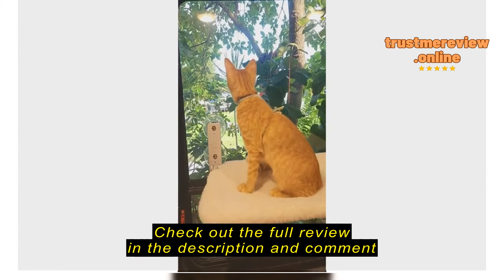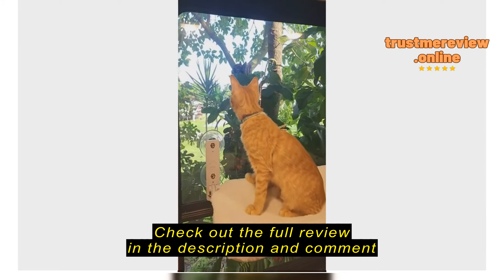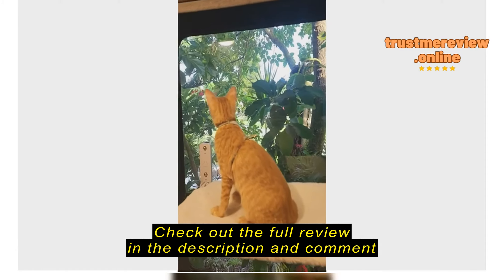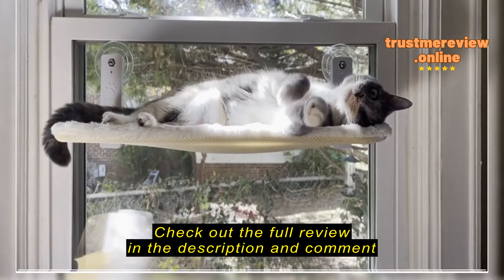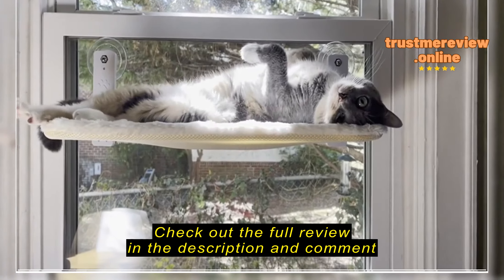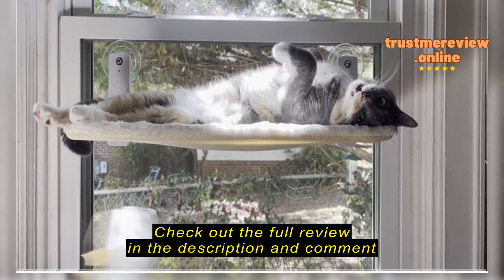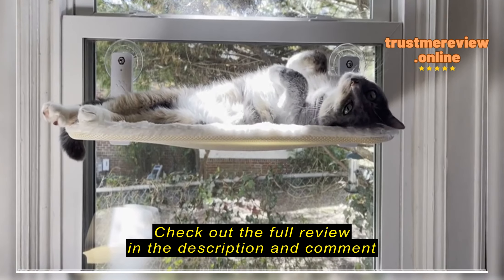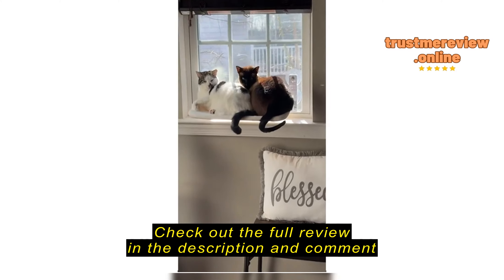Review Cat Window Perch Foldable Cat Window Hammock with Steel Frame and Strong Suction Cup Mount Ca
MEWOOFUN Cat Window Perch Foldable Cat Window Hammock with Steel Frame and Strong Suction Cup Mount Cat Bed Cat Hammock Window Seat for Indoor Cats White

Cat Window Perch Foldable Cat Window Hammock with Steel Frame and Strong Suction Cup Mount Cat Bed Cat Hammock Window Seat for Indoor Cats White - Product Model: White Reversible Mat REVIEW

I've always loved watching birds flit around outside my window, but my cat, Mittens, was always left out of the fun. She'd sit on the floor, staring longingly at the birds, and I knew she wished she could join them. That's when I realized a cat window perch could be the perfect solution! Not only would it give her a front-row seat to all the avian action, but it would also provide her with a cozy spot to bask in the sun. A a href=" window perch/a would truly enhance her quality of life.

Choosing the Right Cat Window Perch: Key Considerations

Cats are naturally curious and love to observe the world around them. A cat window perch provides the perfect vantage point for them to indulge in this instinct, offering entertainment and ment